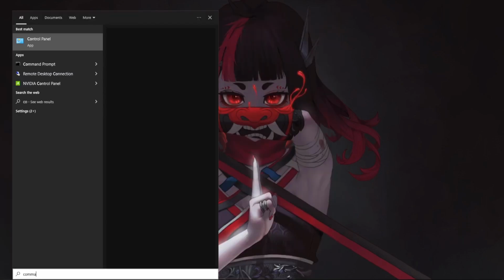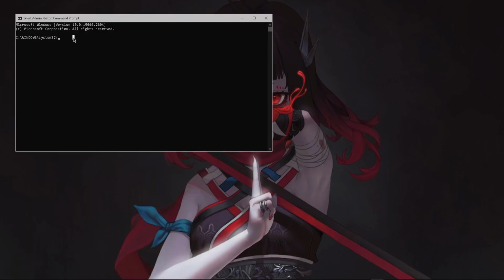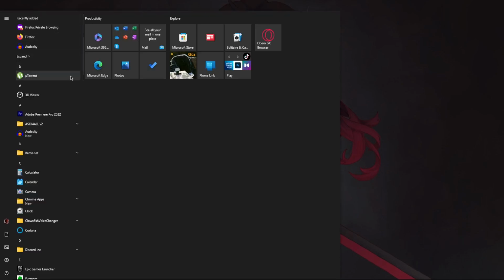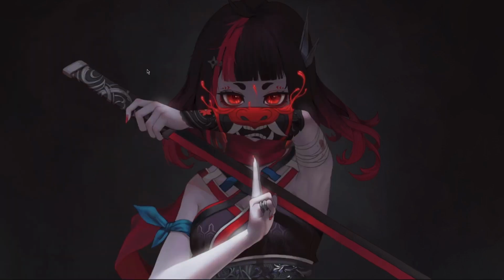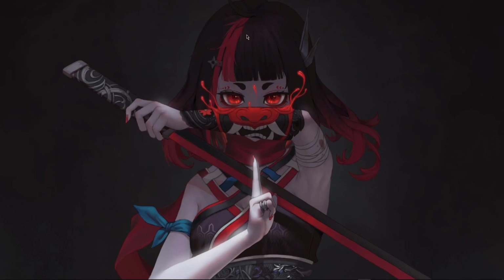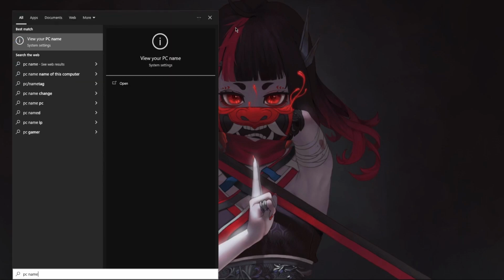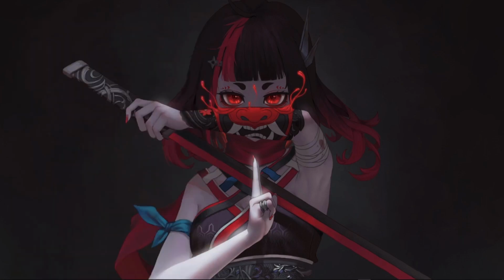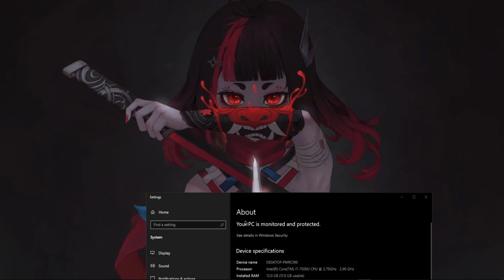How to view or look at Windows PC name (Full Tutorial)